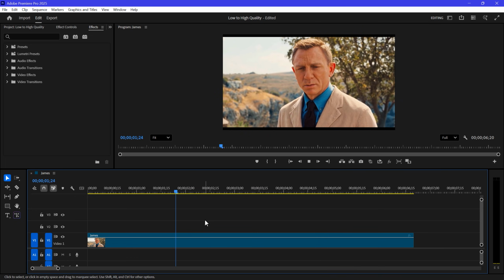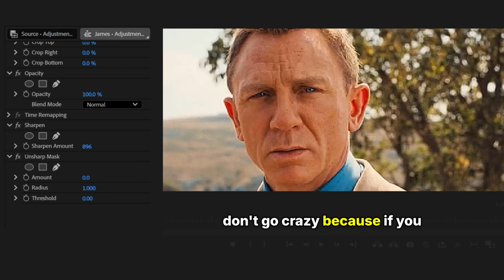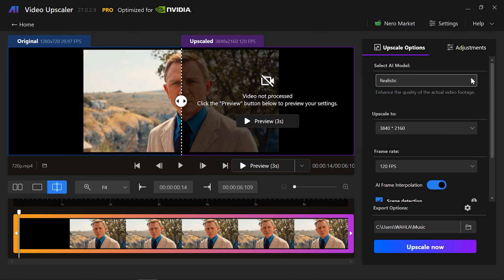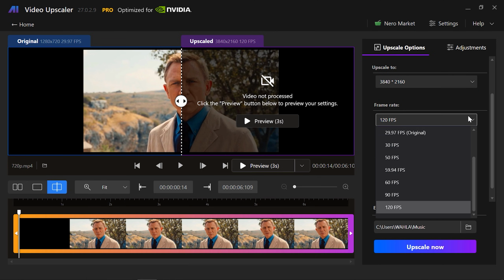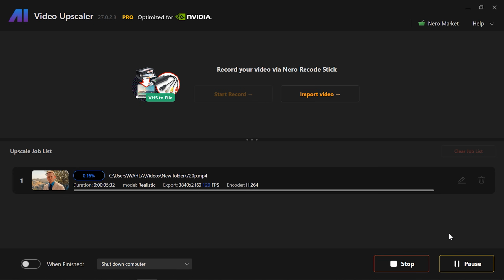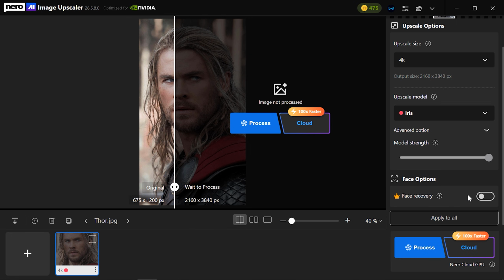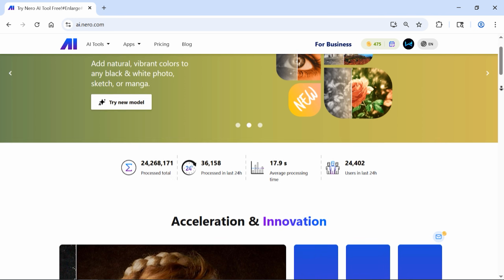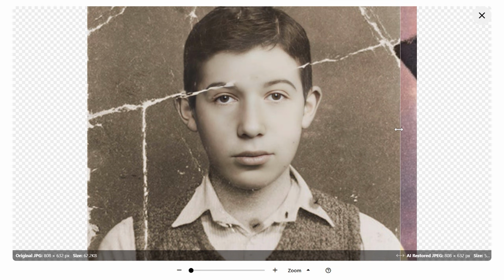How to INCREASE Video QUALITY in Premiere Pro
Learn how to instantly increase your video quality in Adobe Premiere Pro and upscale your footage for a sharper, cleaner look. In this video, I’ll show you the best settings to enhance low-quality clips—and then take it even further using Nero’s powerful AI Upscaler to boost your resolution up to 4K, 8K, and even 120fps.